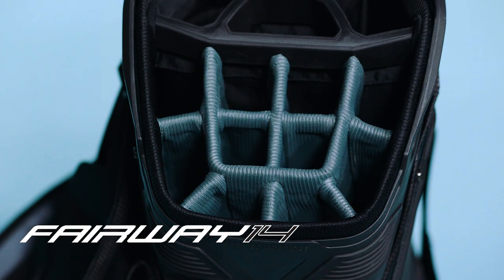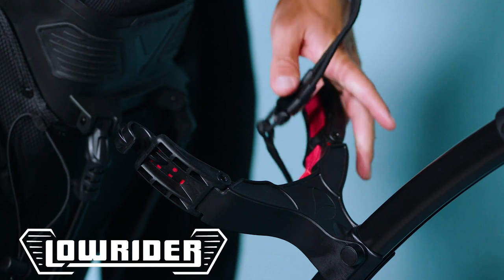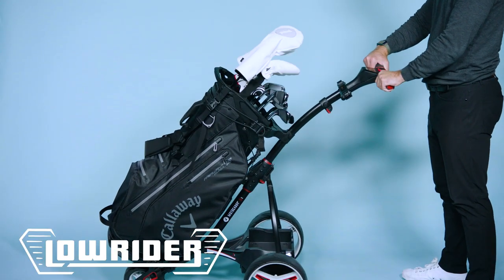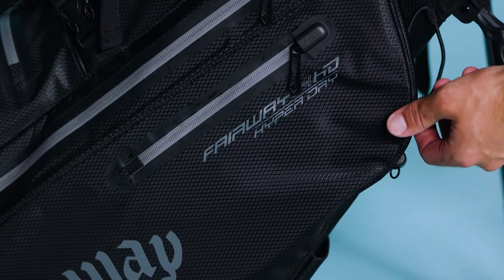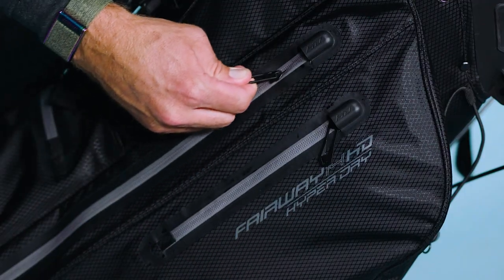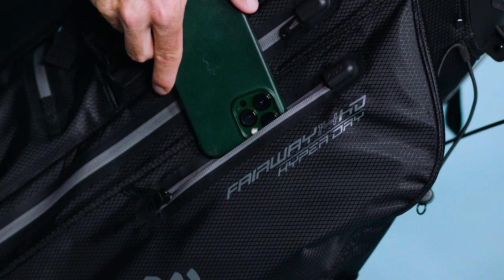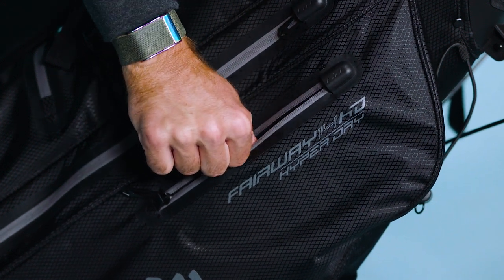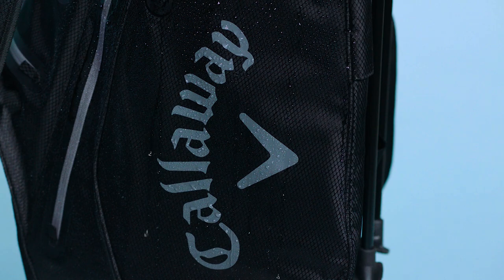Callaway Fairway 14 HD Waterproof Stand Bag 2023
Seam sealed throughout, the NEW Fairway 14 HD premium waterproof hybrid bag encompasses everything you want within a trolley or carry option.

Features:

14-Way Top with Full length dividers
Lowrider Top
Eva molded Hip Pad and Straps
Back-lined waterproof pocket
6 Pockets